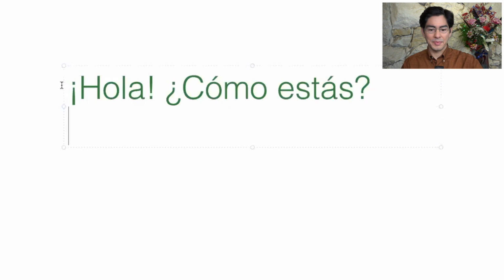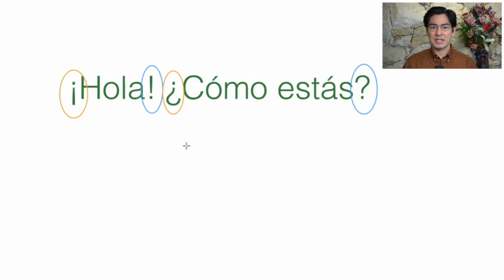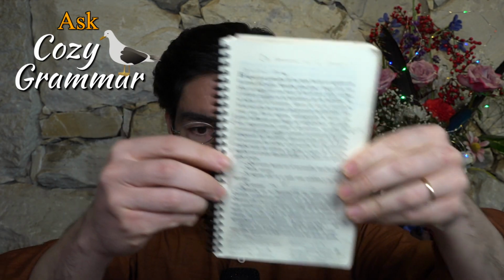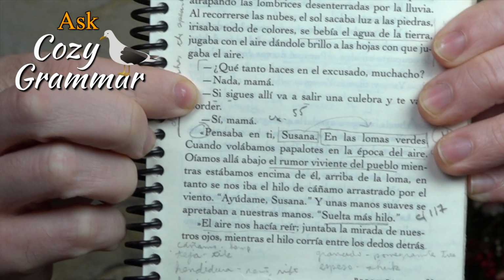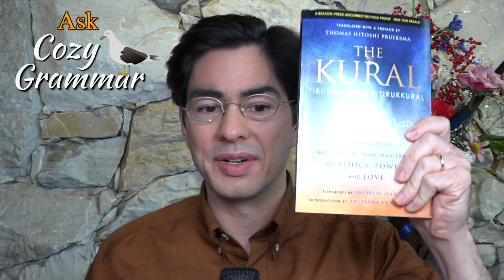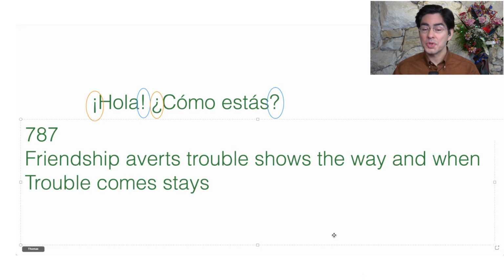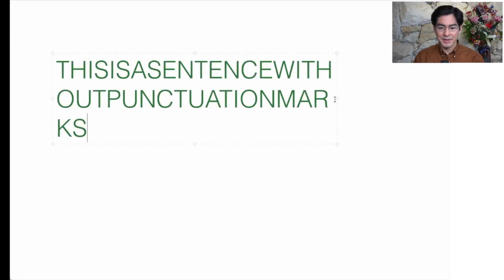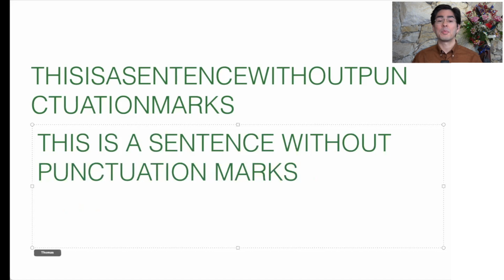Is punctuation the same in different languages and countries?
Charlie C. asks, "Is punctuation the same in different languages (like when you’re translating)?" Take a peek! Curious how grammar can be creative?

Since 2001, Cozy Grammar has helped over 10,000 students in more than 27 countries to bring English to life and to open new doors of opportunity.

Try our FREE Cozy Introduction to Grammar and Creativity, seven lessons from the Basic Cozy Grammar Course about sentences, strong writing, and love